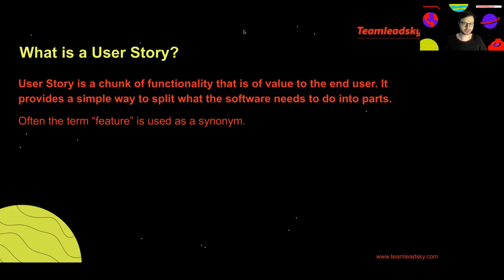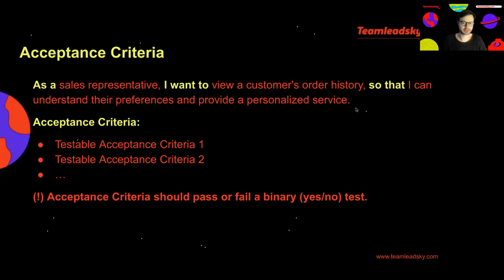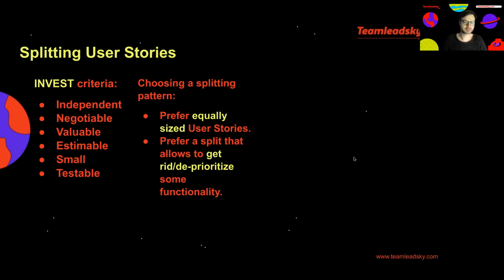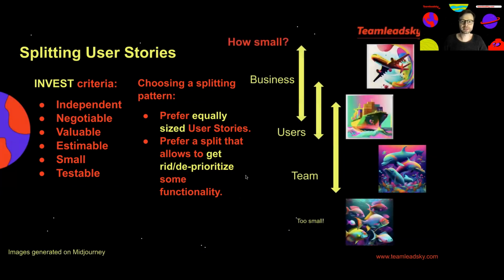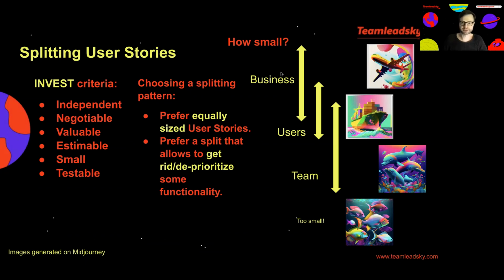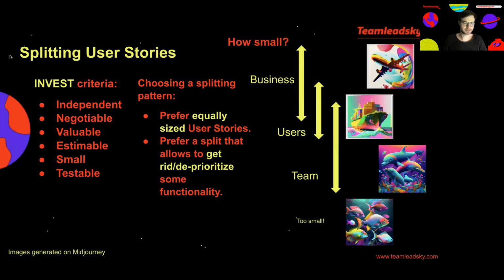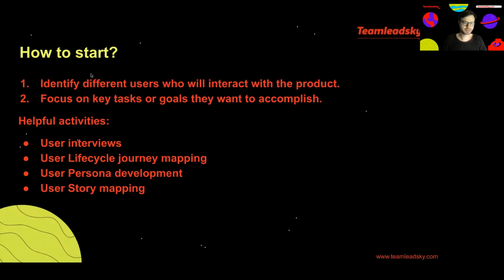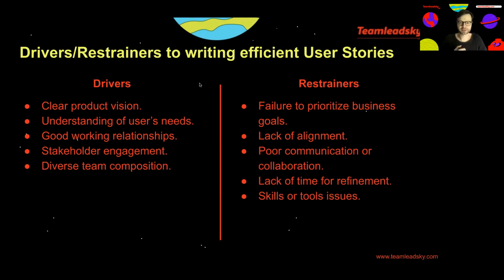Agile 201 - User Stories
User Stories are a usual technique for communicating requirements to the development teams. They are also used for planning and prioritization purposes. Let's recap on the fundamentals such as different formats, splitting patterns and approaches to writing good user stories.
Teamleadsky Agile 201 - Discuss Agile fundamentals in simple terms with other practitioners. Recap, share knowledge, get advice.